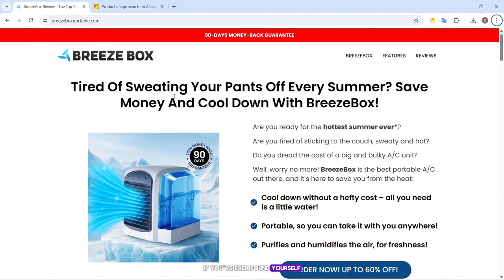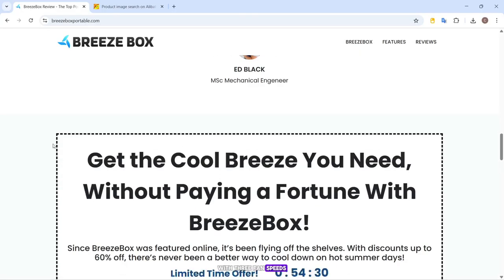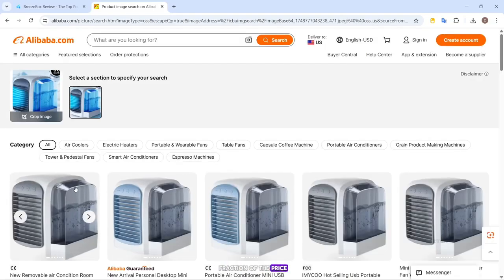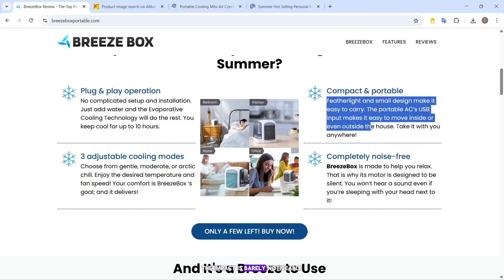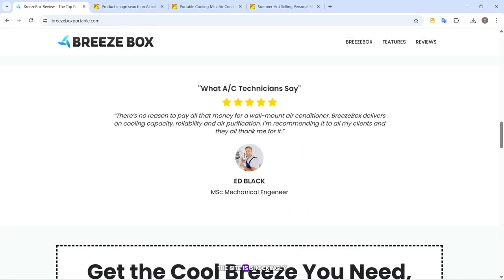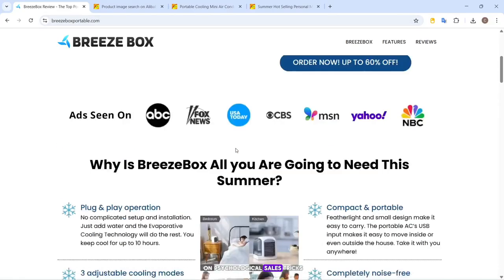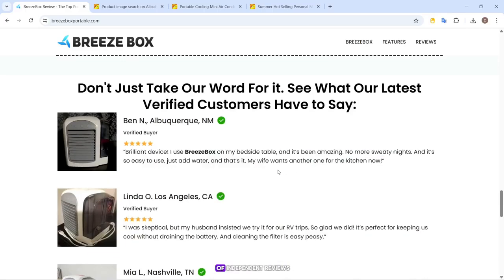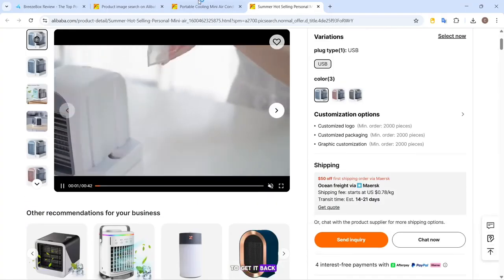Breeze Box AC Review ((❌HONEST FEEDBACK❌)) Trustworthy Results or Negative Complaints? AWARE!!!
What Is Breeze Box AC (Breeze Box AC Reviews)

Breeze Box AC represents a paradigm shift in personal cooling technology, emerging as a direct challenge to the traditional air conditioning industry's high prices and limited innovation. This next-generation portable air chiller combines cutting-edge engineering with user-friendly design to deliver professional-grade cooling performance in an ultra-compact package.

Breeze Box AC is a water-powered cooling system that transforms ordinary tap water into a powerful cooling medium. Unlike conventional air conditioners that rely on expensive refrigerants and complex compressor systems, this innovative device uses an advanced Rapid Cooling System that chills incoming air through water evaporation, then distributes a steady stream of refreshingly cool air throughout your space.

The device features a sleek, portable design that weighs under two pounds, making it incredibly easy to transport from room to room or take anywhere you need cooling relief. Its 550ml water tank provides all-day cooling capacity, while the rechargeable lithium battery ensures cordless operation for maximum flexibility. You can power it through a standard USB-C connection, making it compatible with laptops, power banks, and various charging devices.

Features Of Breeze Box AC (Breeze Box AC Reviews)

Breeze Box AC boasts an impressive array of features that position it as a superior alternative to conventional cooling solutions. Each feature has been carefully designed to address common pain points experienced with traditional air conditioners and portable fans.

Revolutionary Rapid Cooling System:
The heart of the Breeze Box AC lies in its innovative Rapid Cooling System, which utilizes water-based evaporation technology to instantly chill incoming air. This system works by drawing warm air through a specialized cooling cartridge that has been saturated with water from the internal tank.

Four Customizable Cooling Modes:
Understanding that cooling needs vary throughout the day and across different environments, the Breeze Box AC offers four distinct operational modes. The Low setting provides a gentle, whisper-quiet breeze perfect for reading or sleeping.

Ultra-Portable Design and Cordless Operation:
Weighing less than two pounds, Breeze Box AC redefines portability in the cooling industry. Its compact dimensions allow it to fit comfortably on desks, nightstands, or any flat surface without occupying excessive space.

Benefits Of Breeze Box AC (Breeze Box AC Reviews)

Breeze Box AC delivers numerous compelling benefits that make it an attractive alternative to traditional cooling solutions, addressing both immediate comfort needs and long-term economic considerations.

Significant Cost Savings:
The most immediate benefit is the dramatic reduction in cooling costs. Traditional central air conditioning systems can increase monthly electricity bills by hundreds of dollars during peak summer months. Breeze Box AC consumes a fraction of this energy, often using less power than a standard LED light bulb while providing targeted cooling exactly where needed. This efficiency translates to substantial savings over the cooling season, often paying for the device's cost within the first few months of use.

Instant Cooling Relief:
Unlike central air systems that require time to cool entire homes, Breeze Box AC provides immediate cooling relief within seconds of activation. This instant gratification makes it perfect for quick cool-downs after outdoor activities, immediate relief during sudden temperature spikes, or targeted cooling during specific activities like cooking or exercising.

Breeze Box AC Reviews

"Absolutely love my Breeze AC! Living in a small apartment without central air, this little device has been a lifesaver during the recent heatwave. It's incredibly quiet, cools my bedroom perfectly, and my electricity bill hasn't budged. Setup was literally just filling it with water - couldn't be easier. Jenny. O